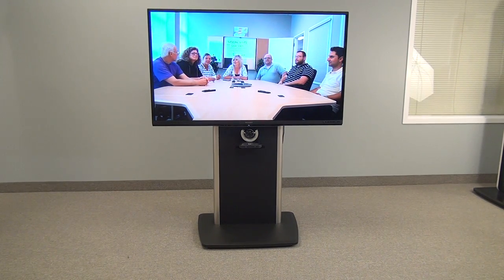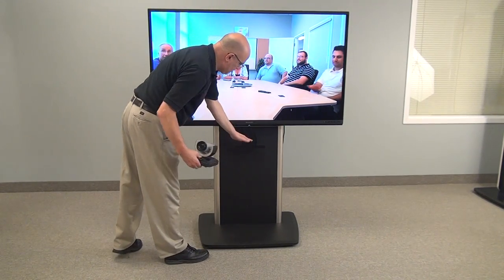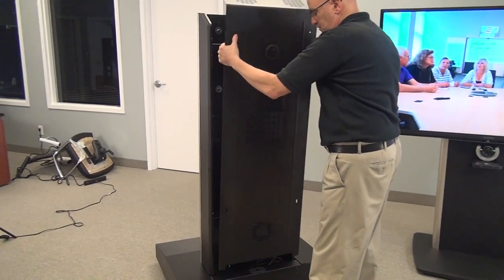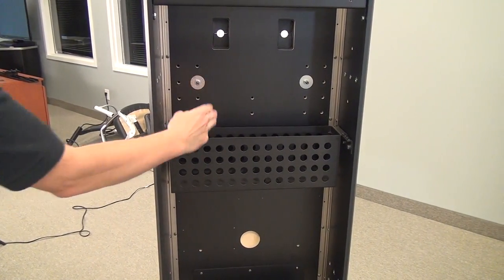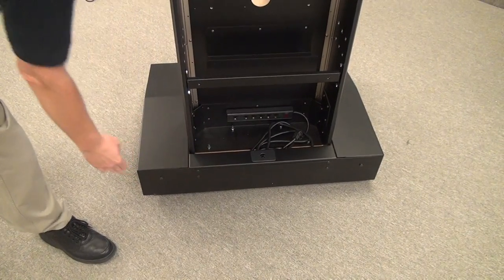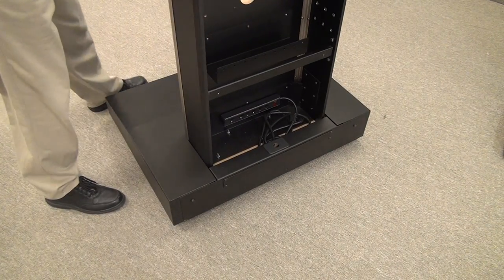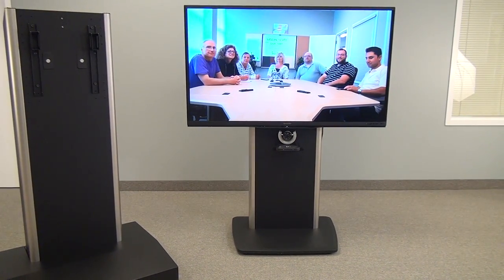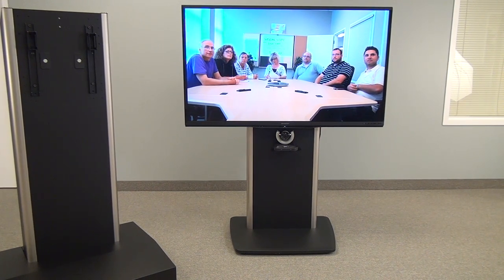TP800 and TP1000 Series Monitor Stand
The TP1000-S mobile and TP800 fixed base stands for single monitors provides a clean modern look for a wide range of video conferencing and flat panel display applications. It features a self supporting frame with built in shelves engineered for all common video conference codecs and accessories. Click on the link for the mobile version info